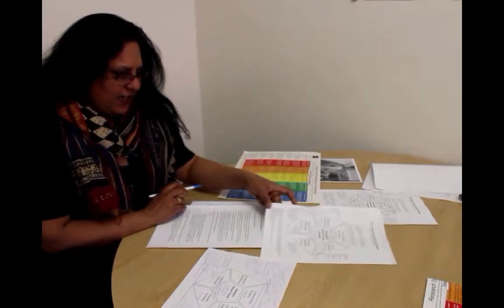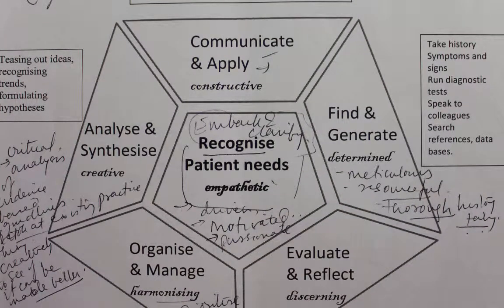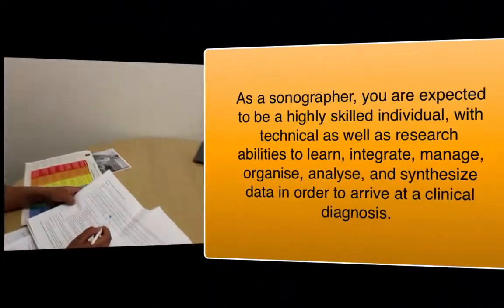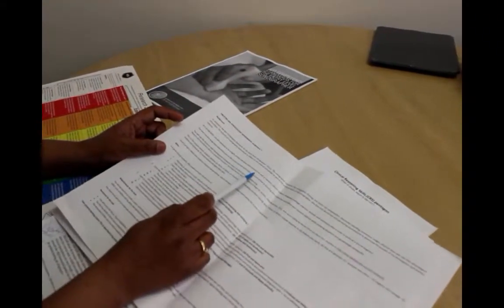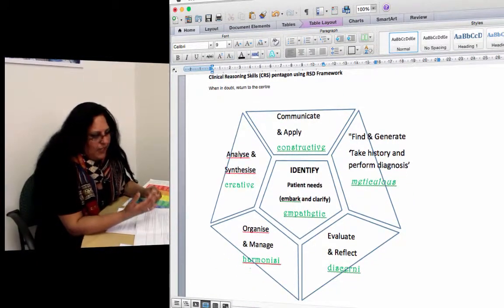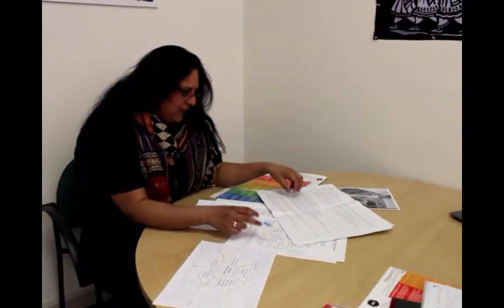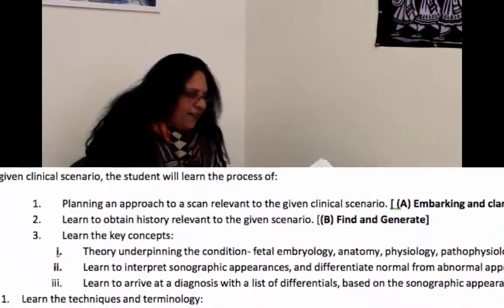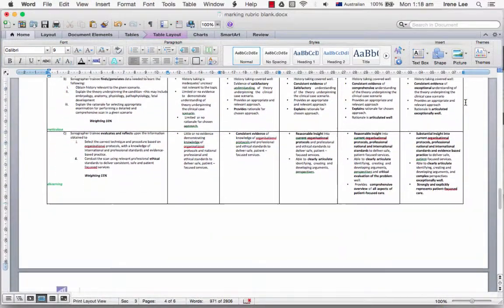How did you develop the marking rubrics?